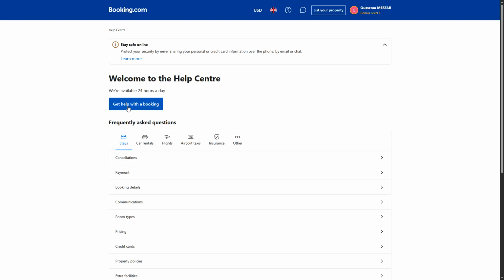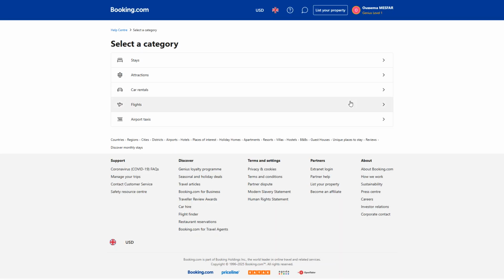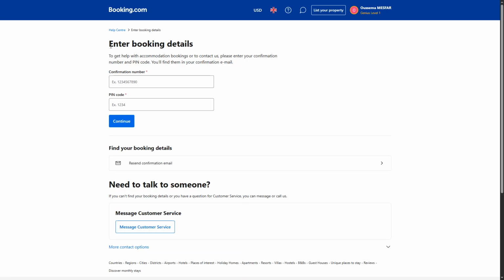How to Make a Complaint on Booking.com (Updated 2025)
Need to report an issue on Booking.com? This 2025 tutorial shows how to file a complaint about a stay, property, or service directly through your account or customer support.